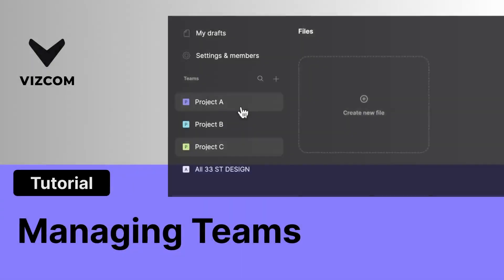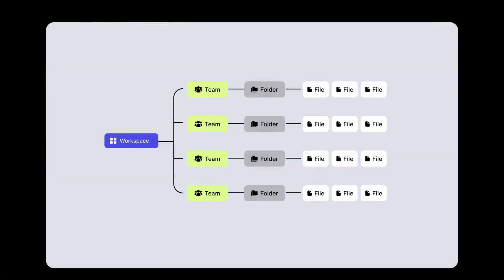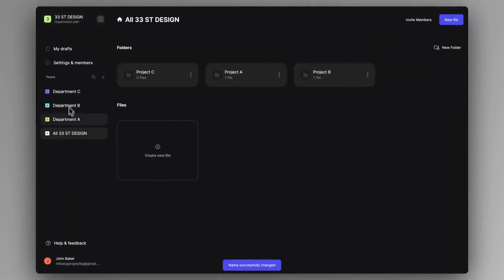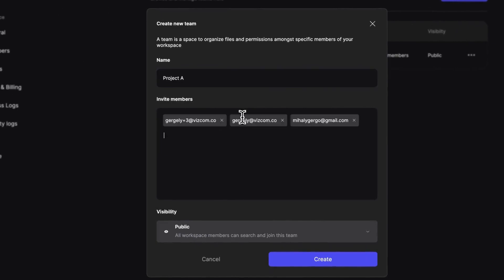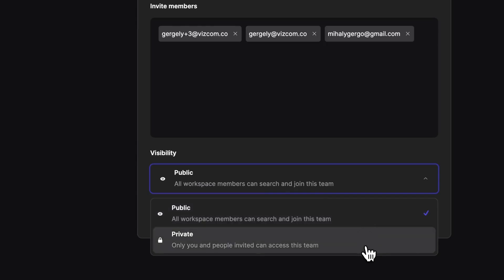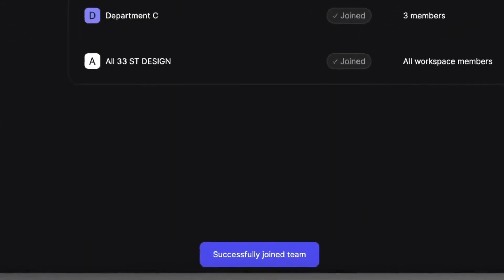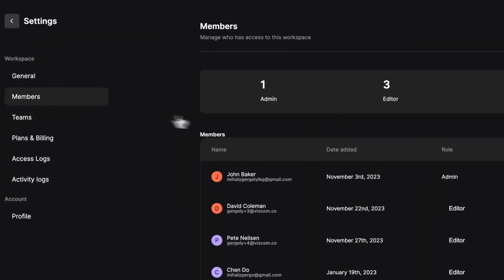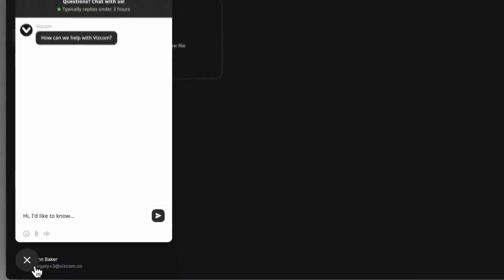How to manage Teams in Vizcom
This video is giving  you a guide on how to manage your team, as an admin of an organization.